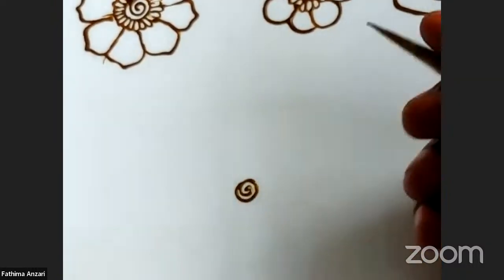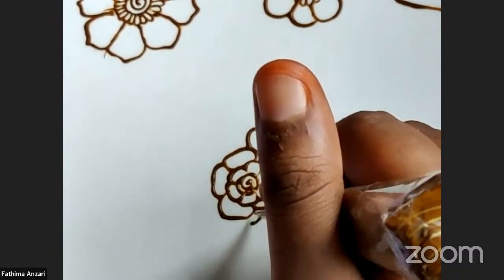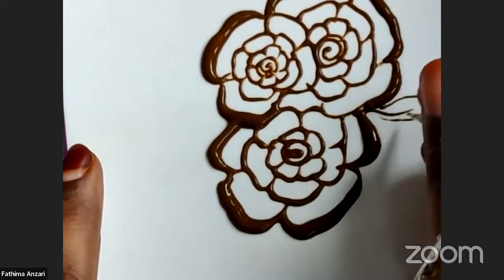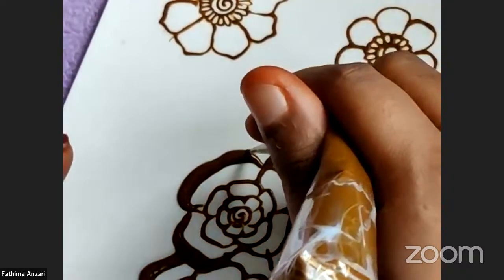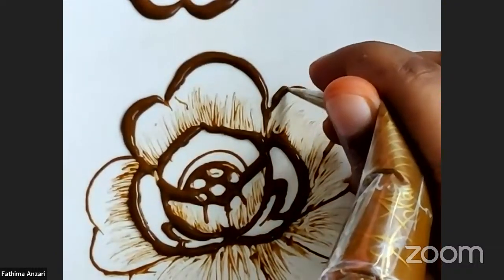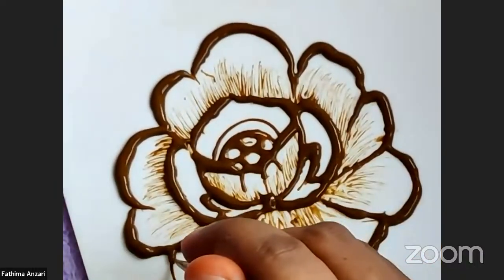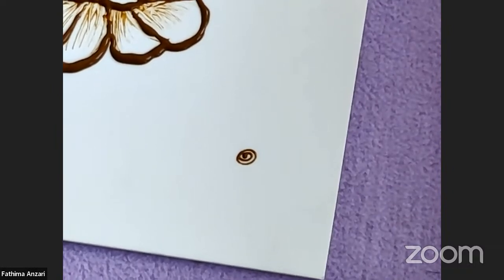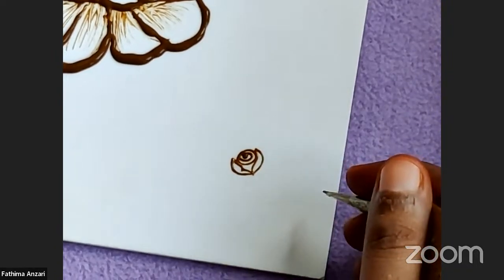Learn Mehendi - Types of Flowers with Fatima Anzari | Live Session | Ask Pankhuri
🌟 We hope that you found this video informative and helpful.

About Pankhuri:

Pankhuri is a women's only community to socialize, explore and upskill through live interactive courses. We help women find confidence. It is a safe and empowering space that aims to help them lead their best lives. We are on a mission to transform the lives of millions of women by making learning accessible and affordable to all!